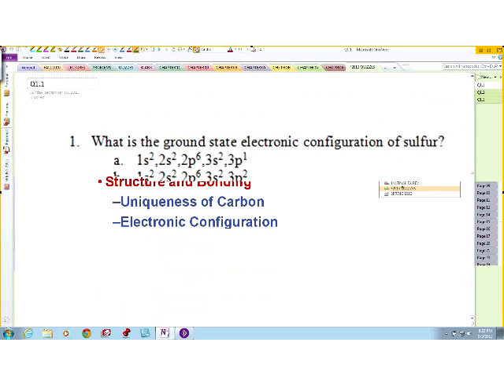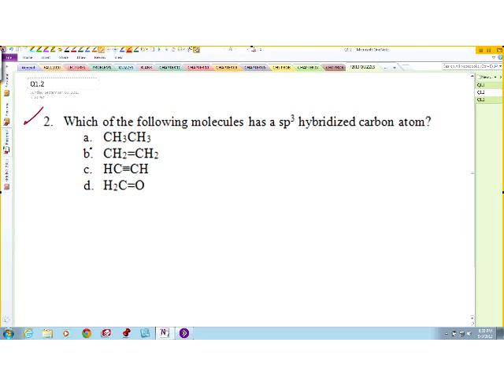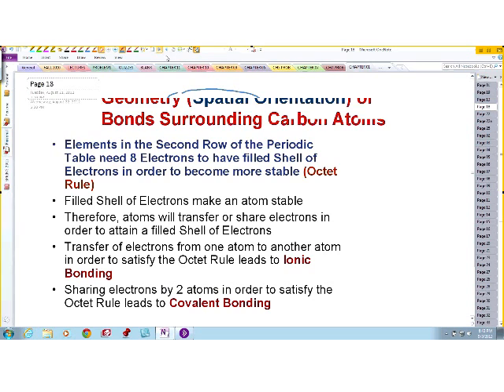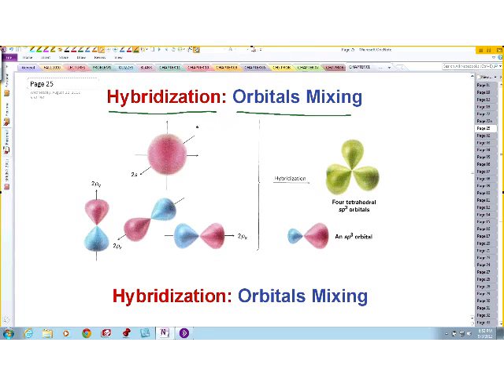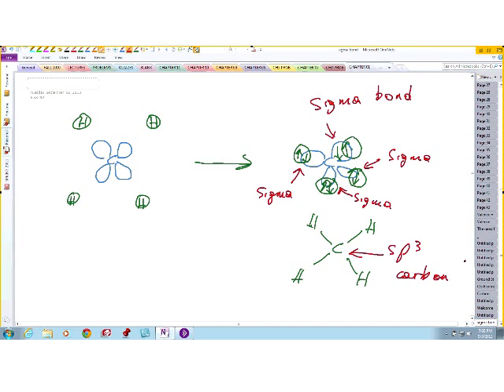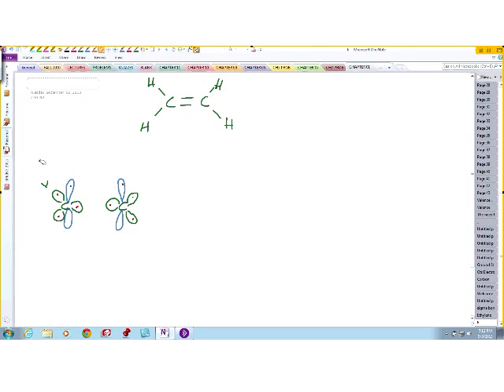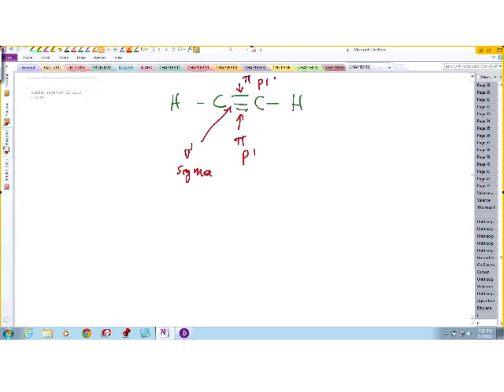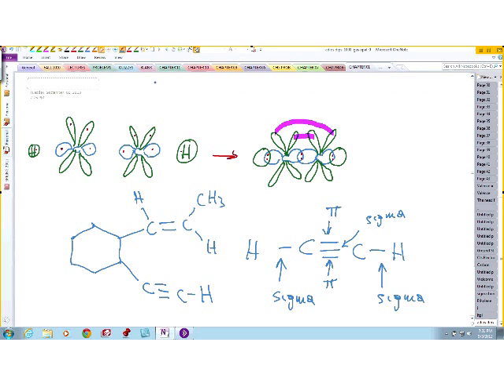ORGANIC 141 F2013 CHAP 01 LEC 02 ER558 Movie 640x480 h264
FALL 2013 Chapter 01:  Structure and Bonding (Part II)